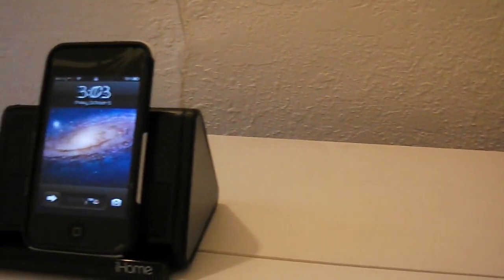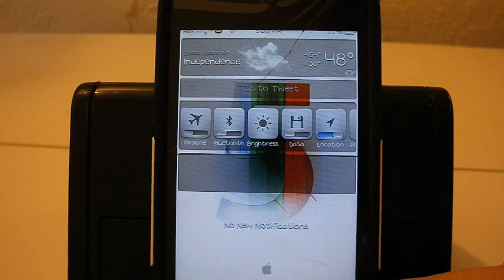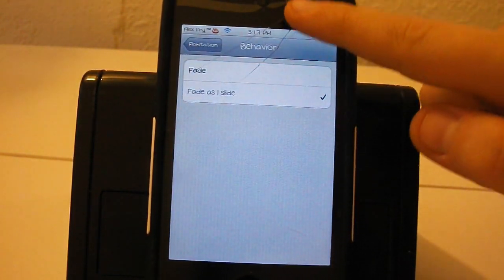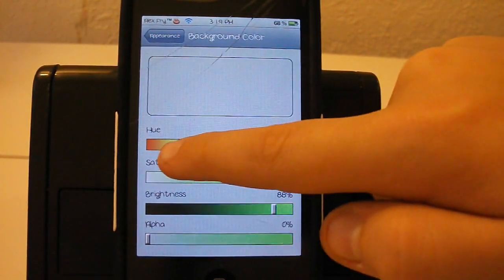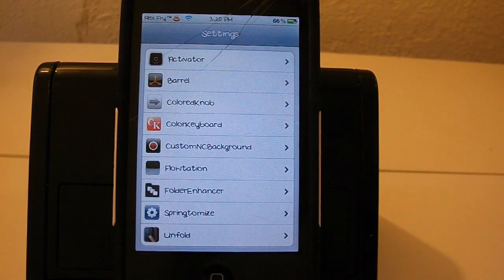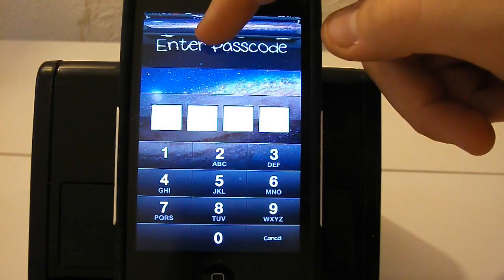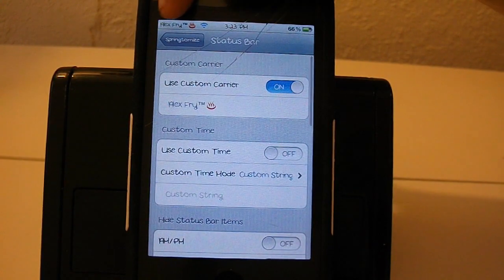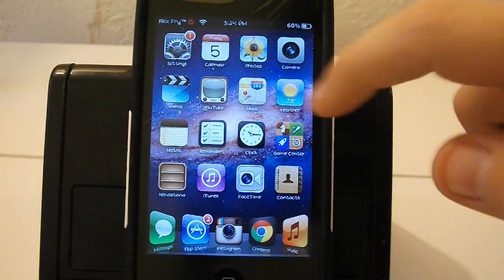Top 5 Cydia Tweaks Of October 2012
This is my top 5 cydia tweaks of 2012 and are my favorite of October.
-Tweaks-
-Custom nc background
-Flowtation
-Folderenhancer
-Unfold
-Springtomize 2